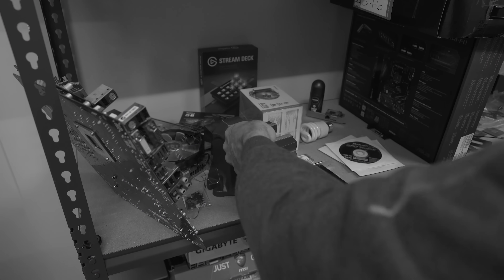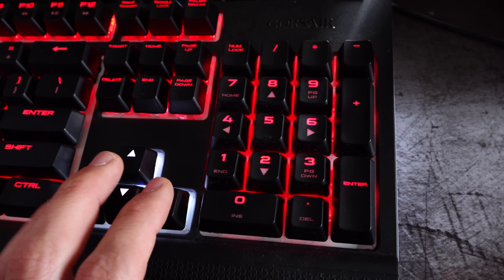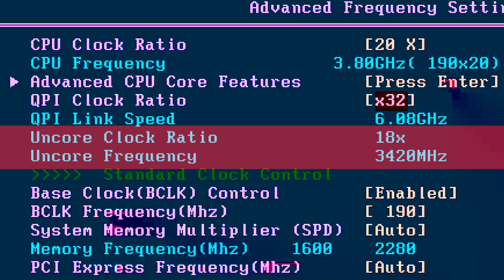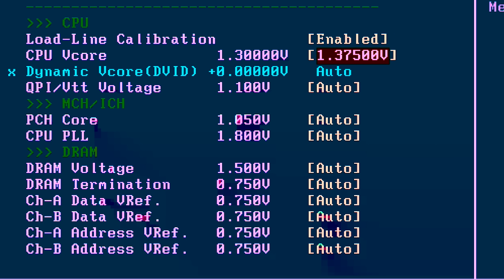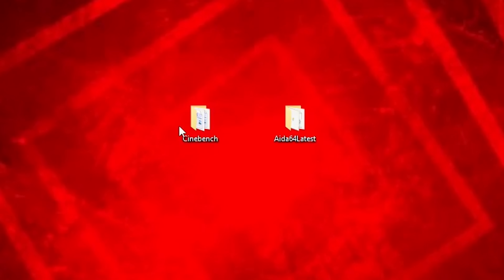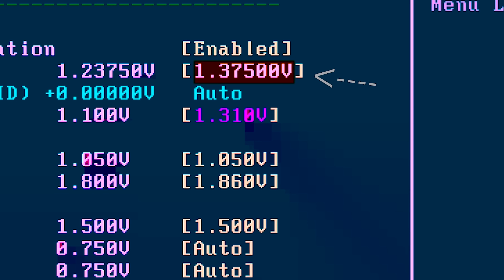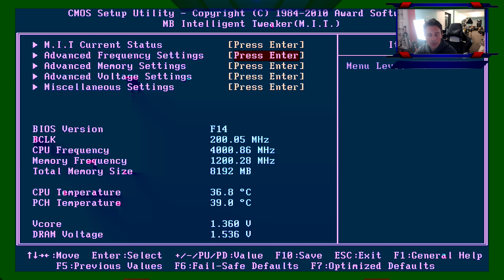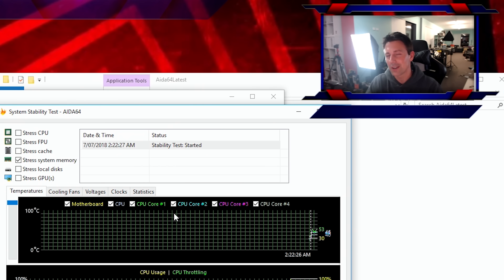How To Overclock H55/P55 LGA1156 CPUs - i7-860 / X3440 / x3430 / i5-750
Today we overclock the H55 and P55 platform, which is a little more simpler than the X58 motherboards, in that there are a few less options, but at the same time it is those options I believe that do limit us from gaining higher overclocks.

Budget LGA1156 4 Core / 8 Threaded Xeons (same as i7-860)
h55 motherboard